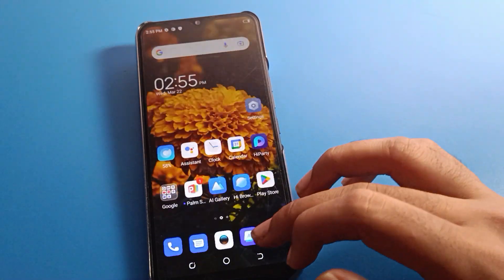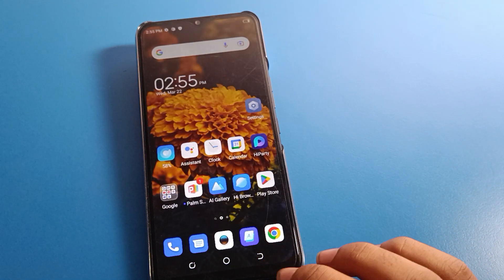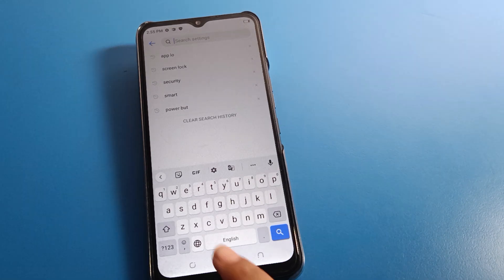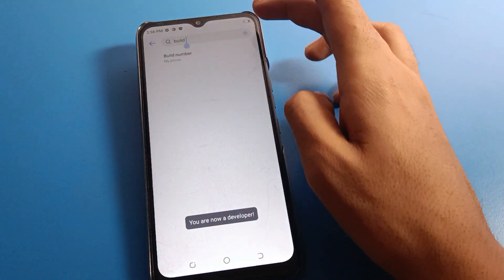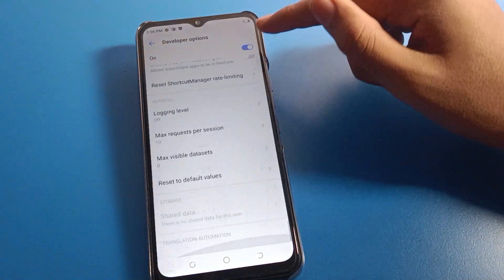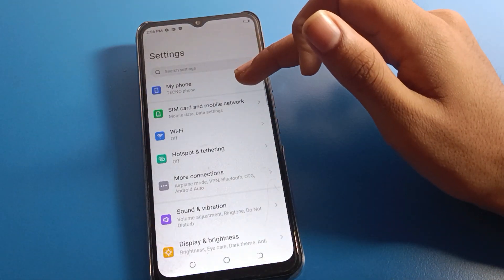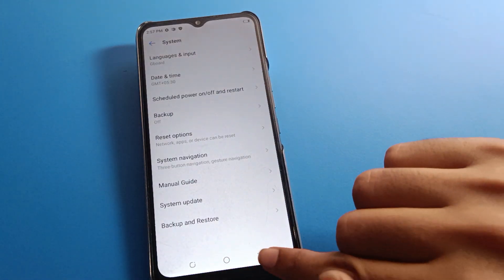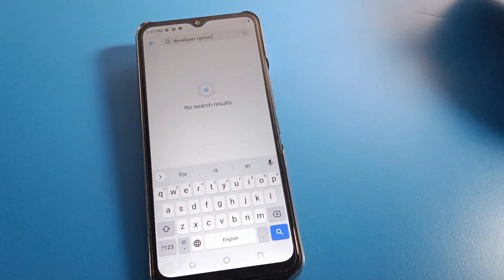Developer option setting tecno pop 5 pro, how to turn on developer option tecno phone